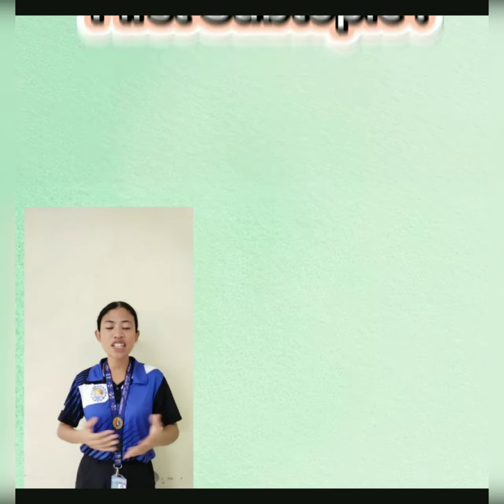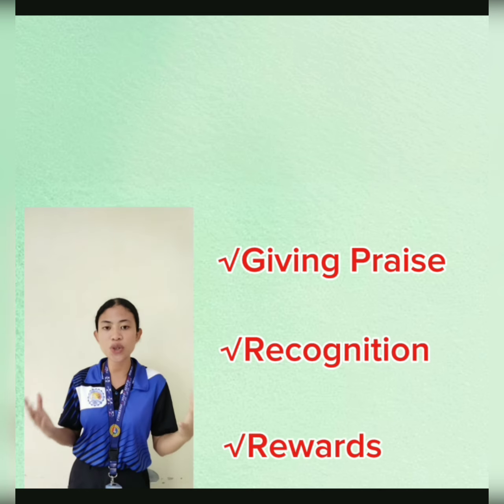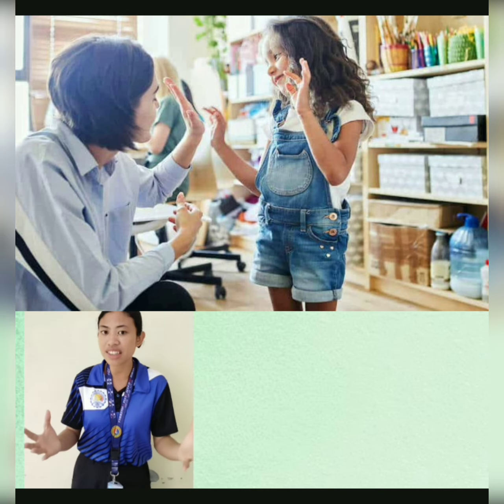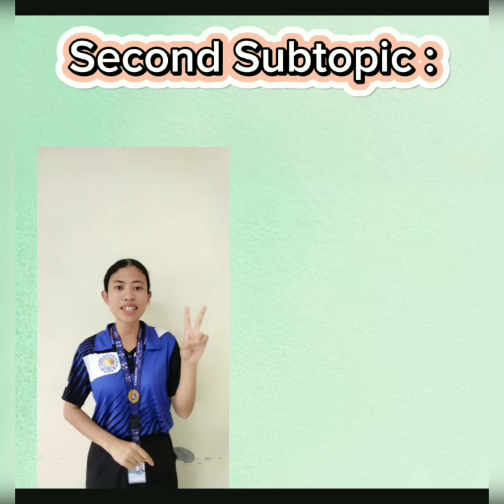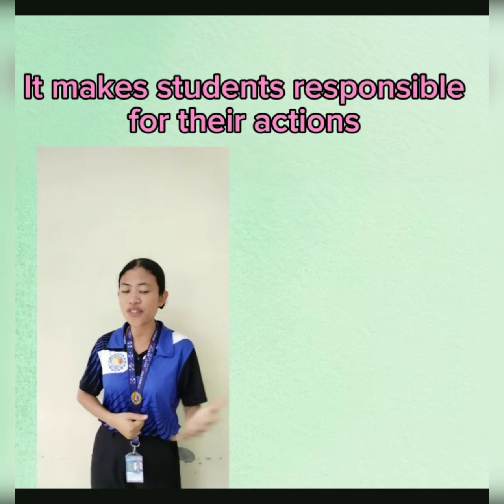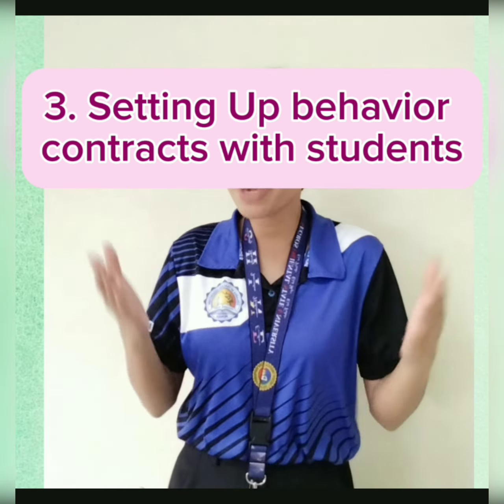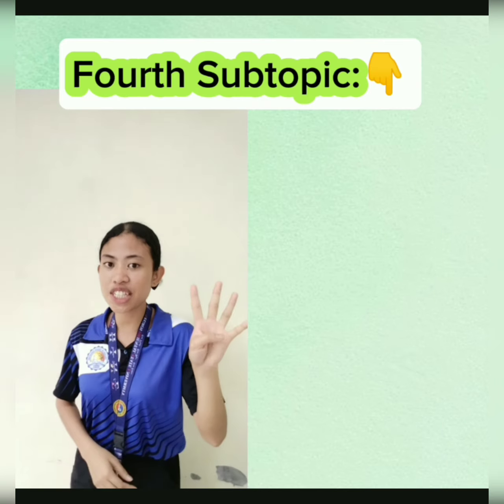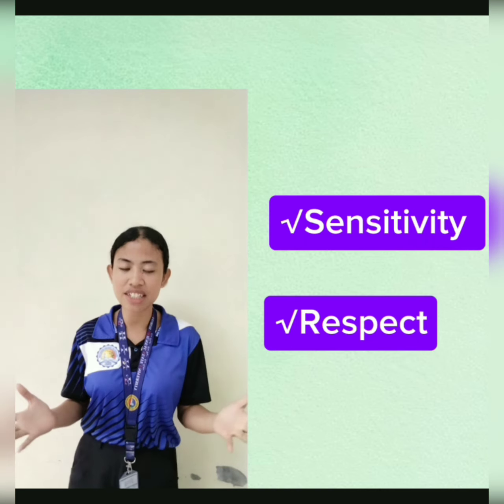Video Presentation in Speech and Oral Communication